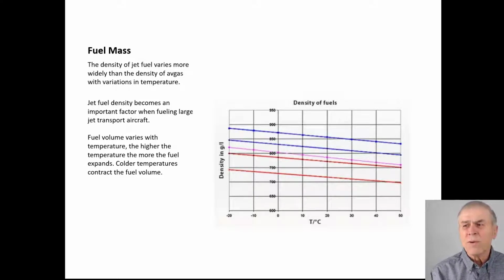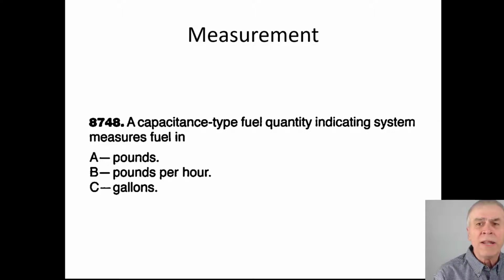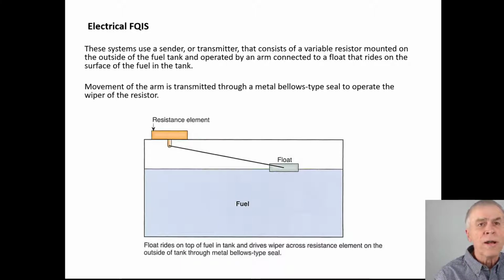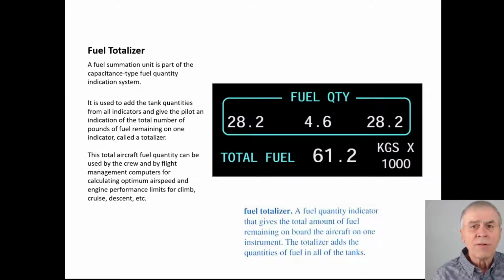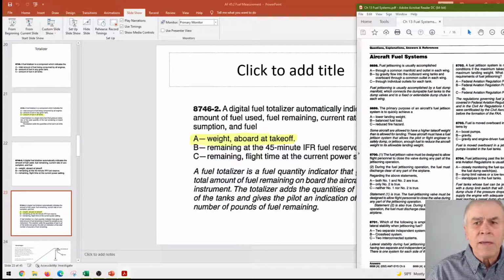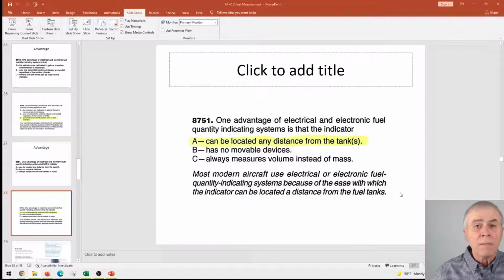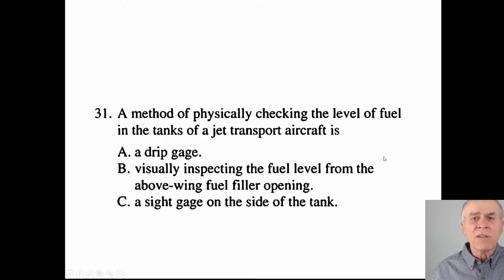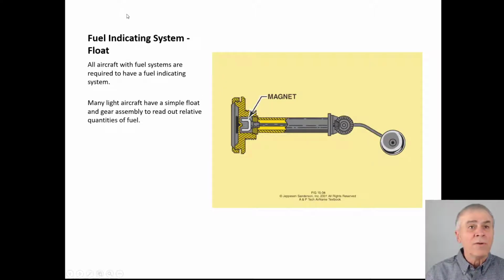AF 45 2 Fuel Measurement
Airframe Mechanics Test Review - Fuel Measurement